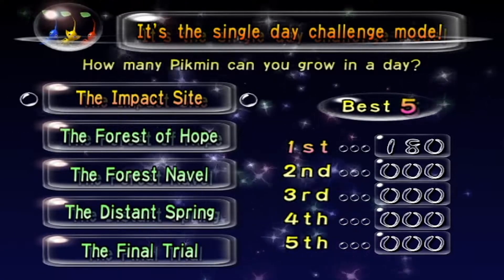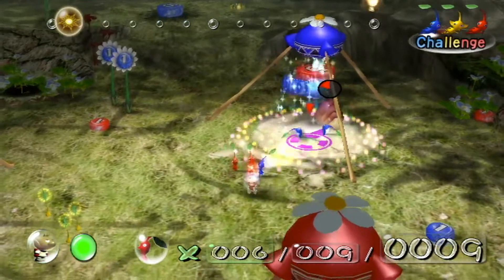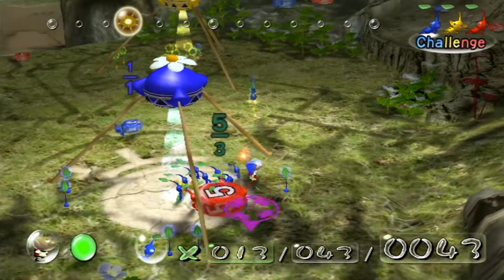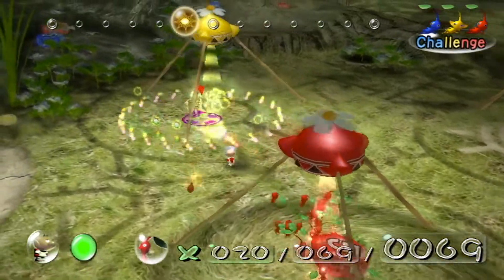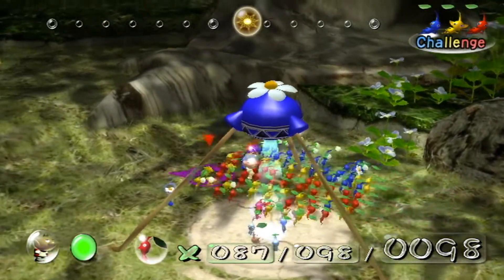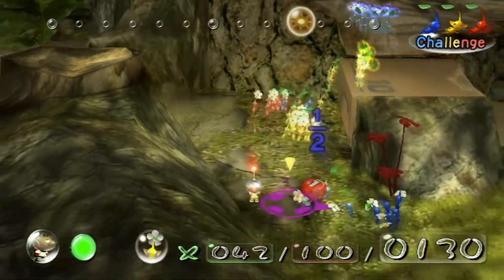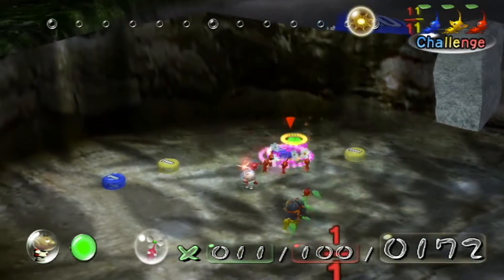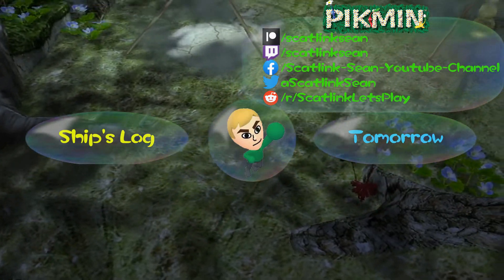Pikmin - 100% Walkthrough Reloaded Challenge Mode THE IMPACT SITE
The challenge is to see how many Pikmin you can grow within a single day! No Radar, no parts; only food. Get farming, and see if you can beat my scores!